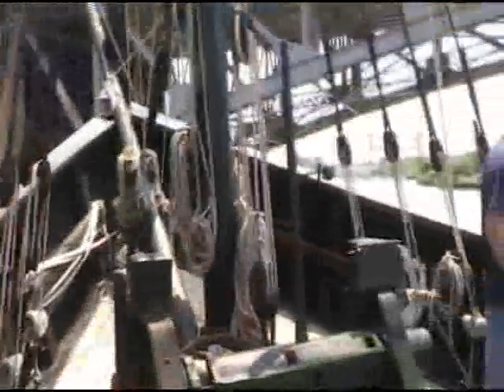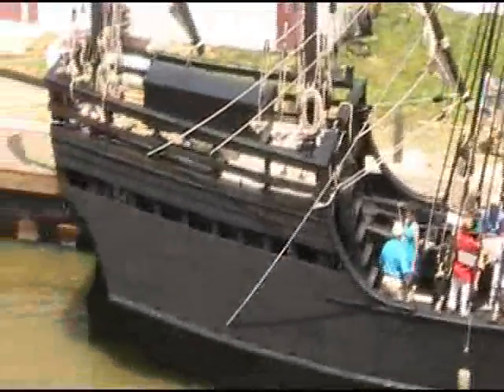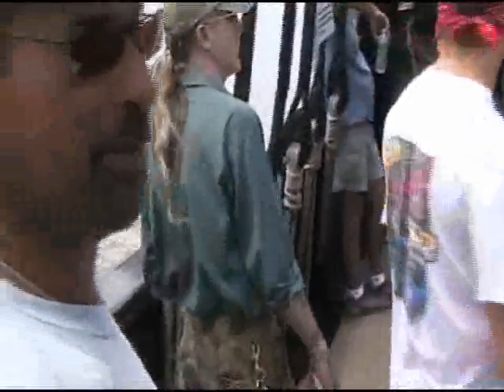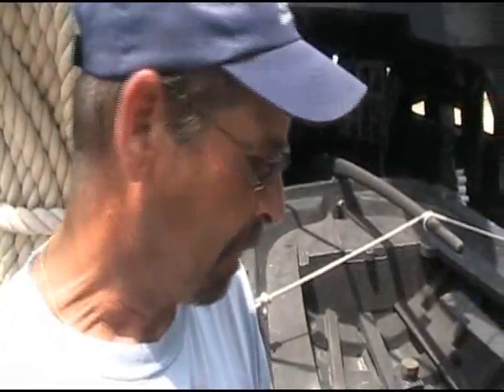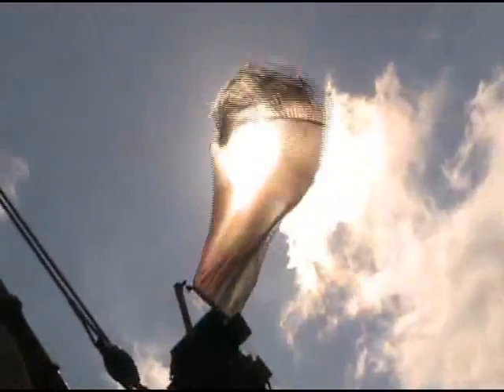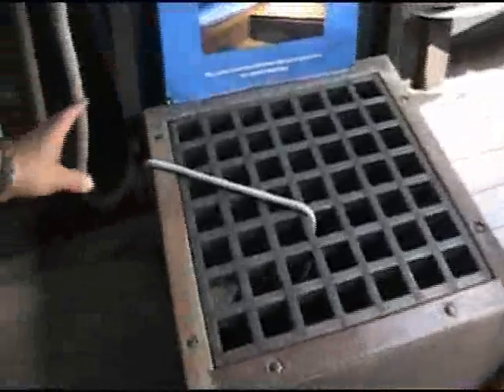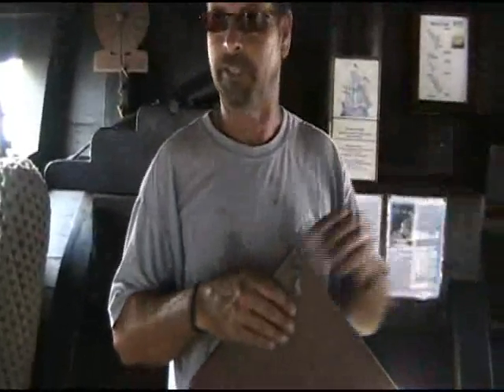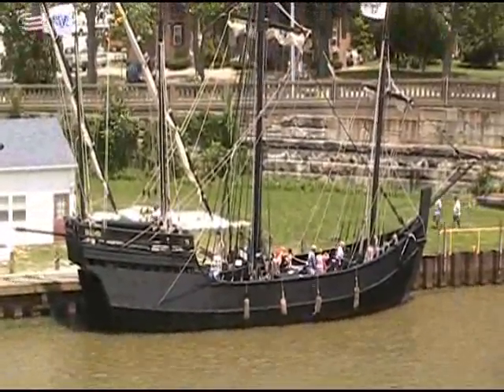Nina Capt Kyle Friauf Talks About the Ship and More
Billed as the most accurate replica of any of Columbus' ships, current Captain Kyle Friauf of St. Petersburg, Florida is our tour guide on teh 65 by 18 foot vessel docked on the Black River in Lorain, Ohio, only this Saturday, June 19th, and Sunday, June 20th.